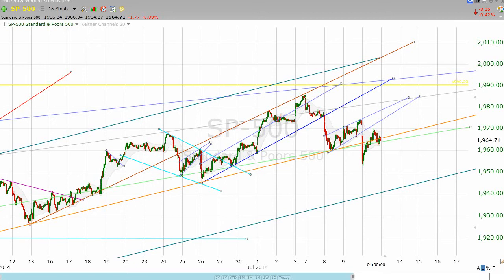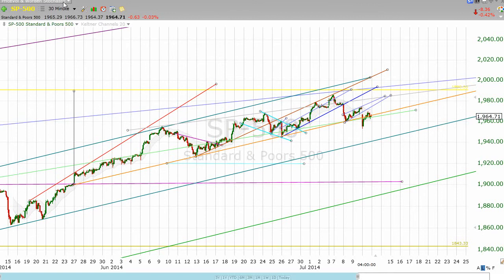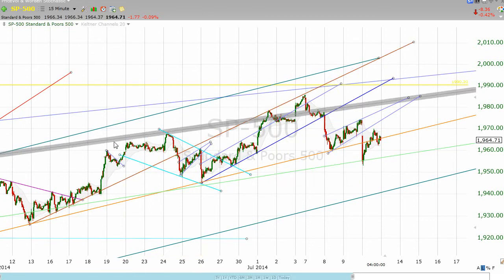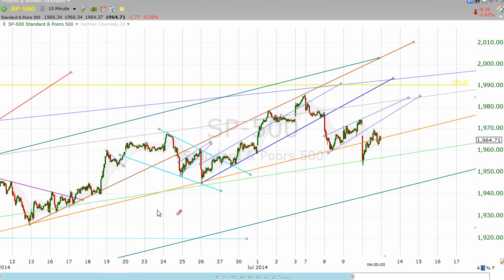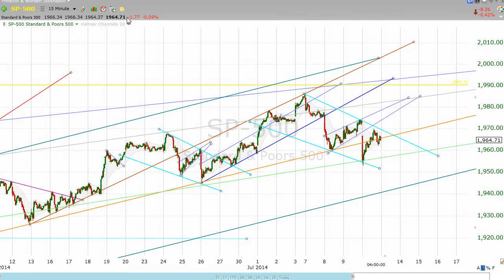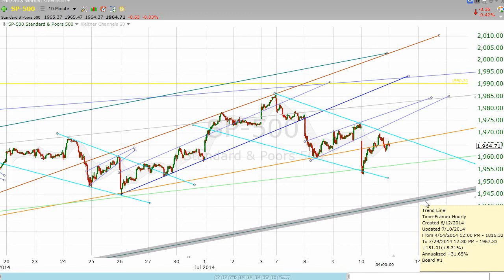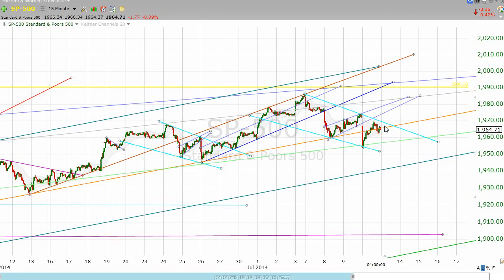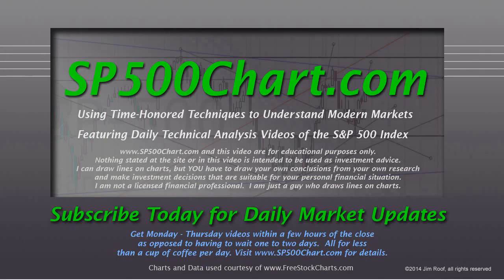S&P 500 Technical Chart Analysis for 7/10/2014